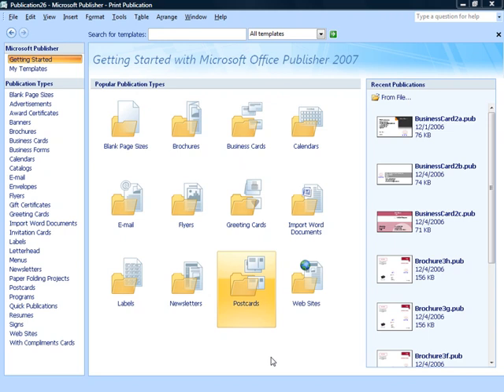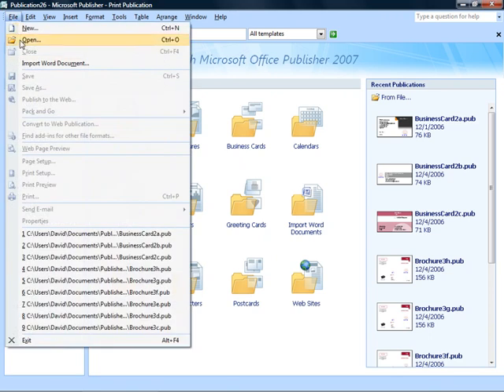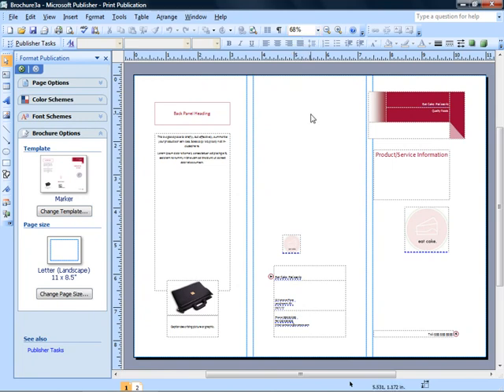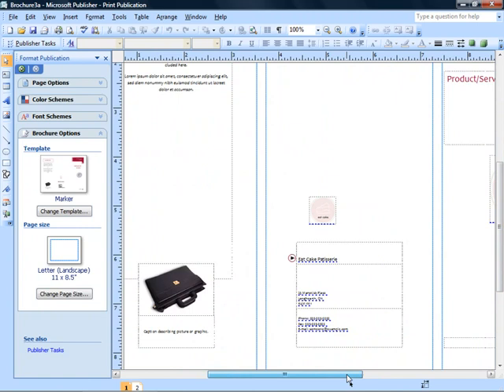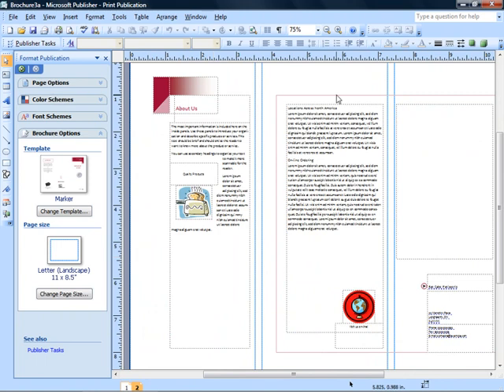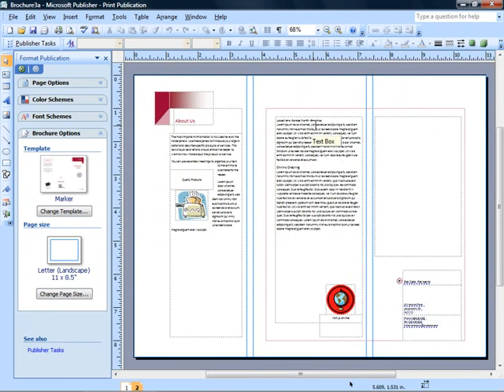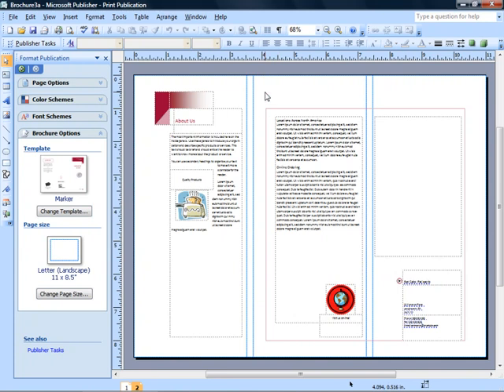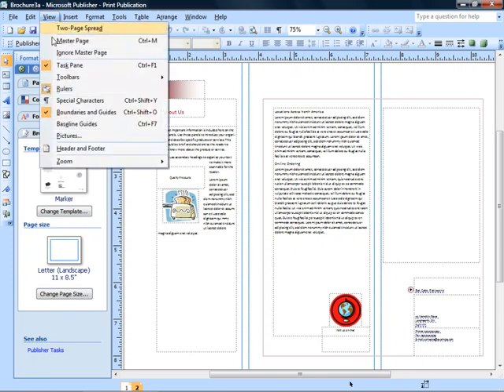03_01_Zooming.mov